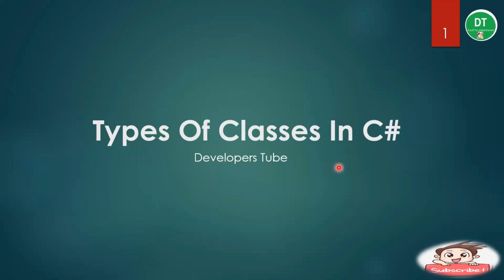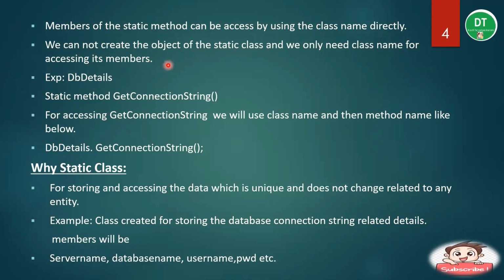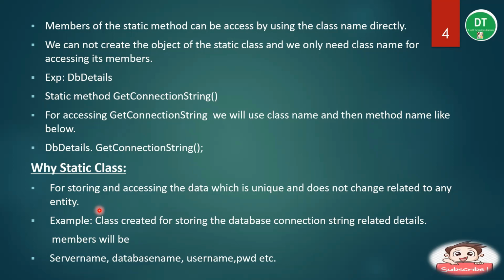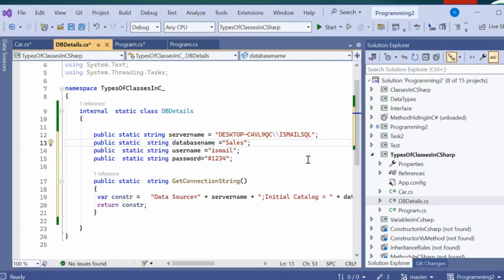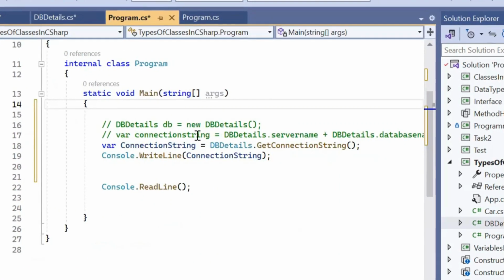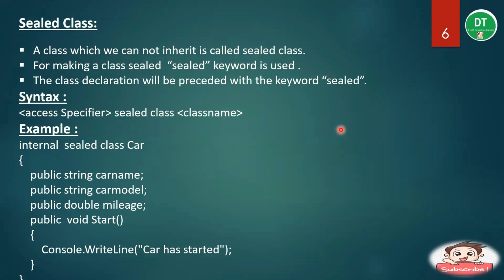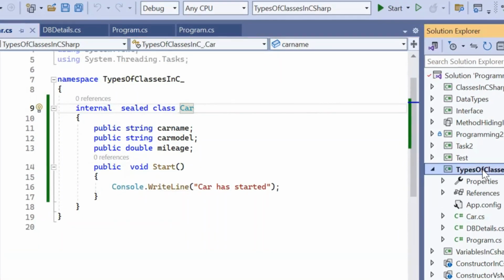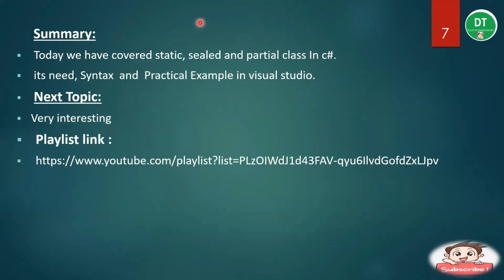Sealed Class and Static Class in C#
This is the second video of "types of classes in c#" videos. In this video I have explained static and sealed class of c# in very simplified way. In this video I have covered Introduction, syntax and practical example using visual studio. Please watch my video till the end because practical example is present at last of each topic.
C# For Beginners Course: This is a paid course on Teachable. If you are new to c# programming u can take the course and enhance your knowledge. It contains various c# topic from intro to basic level step by step. You can go to the link below and buy my course for just 2$(168) rupees.

static class in c#,
sealed class in c#,
what is static class
introduction to sealed class
how to make a class sealed?
how to create static class
syntax of static class
static class with practical example
sealed class with example
csharp tutorial
csharp guide
types of classes in c#